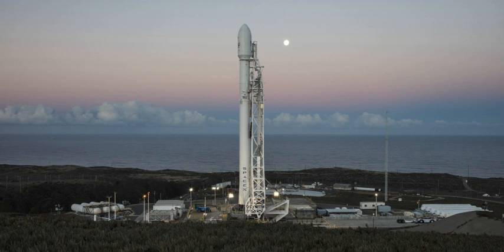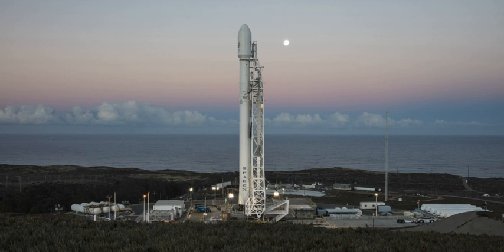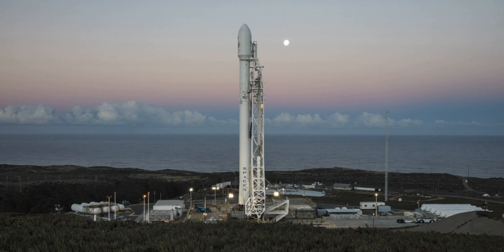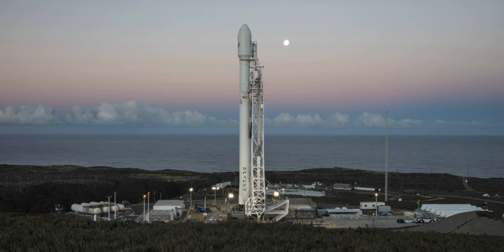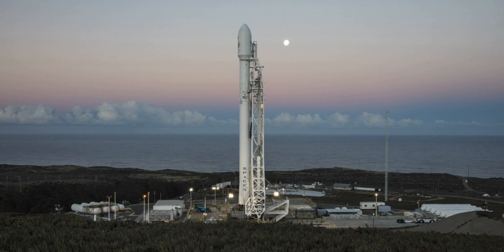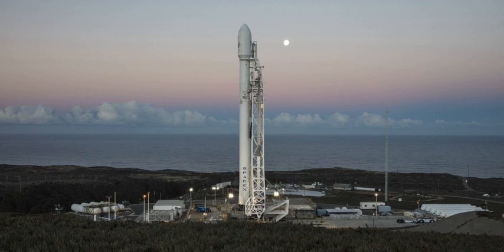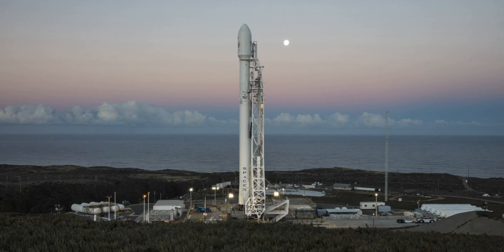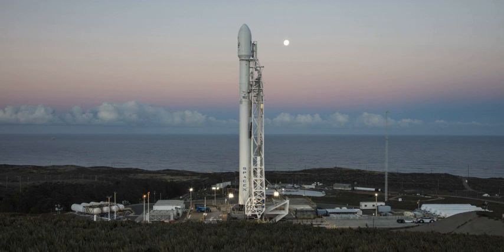SpaceX Landing Zone 4 | Wikipedia audio article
00:02:10 1 SLC-4E
00:02:21 1.1 Atlas-Agena
00:02:56 1.2 Titan IIID
00:03:56 1.3 Titan 34D
00:05:05 1.4 Titan IV
00:05:50 1.5 Falcon
00:07:00 1.6 Launch history
00:07:09 1.6.1 Statistics
00:07:18 1.6.2 Atlas (1964–1967)
00:07:31 1.6.3 Titan IIID / 34D (1971–1988)
00:07:46 1.6.4 Titan IV (1991–2005)
00:08:00 1.6.5 Falcon 9 (since 2013)
00:08:11 1.7 Upcoming launches
00:08:21 2 SLC-4W / LZ-4
00:09:00 2.1 SLC-4W Launch history
00:09:11 2.1.1 Statistics
00:09:20 2.1.2 By rocket type
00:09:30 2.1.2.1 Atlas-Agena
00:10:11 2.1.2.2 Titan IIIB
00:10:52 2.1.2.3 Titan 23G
00:11:58 2.1.3 Launch timeline 1963–2003
00:12:11 2.2 LZ-4 landing history
00:12:21 2.2.1 After 2015: SpaceX Landing Zone 4
00:13:50 2.2.2 Rocket configuration (LZ-4)
00:14:02 2.2.3 Landing pad project history

- Socrates

SUMMARY
Space Launch Complex 4 (SLC-4) is a launch and landing site at Vandenberg Air Force Base with two pads, both of which are used by SpaceX for Falcon 9 launch operations; operating as Landing Zone 4 (LZ-4) for SpaceX landings.
The complex was previously used by Atlas and Titan rockets between 1963 and 2005. It consisted of two launch pads, SLC-4W and SLC-4E, which were formerly designated  PALC2-3 and PALC2-4 respectively. Both pads were built for use by Atlas-Agena rockets, but were later rebuilt to handle Titan rockets. The designation SLC-4 was applied at the time of the conversion to launch Titans.Both pads at Space Launch Complex 4 are currently leased by SpaceX.  SLC-4E is leased as a launch site for the Falcon 9 rocket, which first flew from Vandenberg on 29 September 2013, following a 24-month refurbishment program which had started in early 2011.
SpaceX began a five-year lease of Launch Complex 4 West in February 2015 in order to use that area as a landing pad to bring back VTVL Return-To-Launch-Site (RTLS) first-stage boosters of the reusable Falcon 9 launch vehicle. That pad was later named by SpaceX as Landing Zone 4 and first used operationally for a Falcon 9 booster landing in 2018.